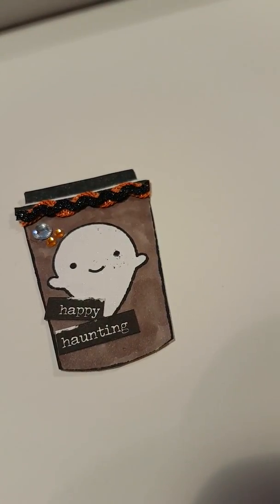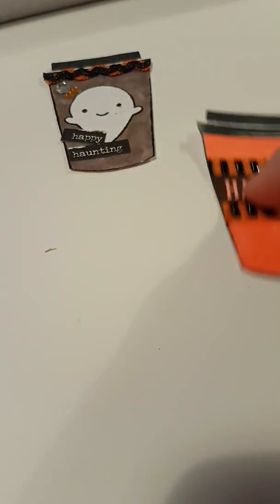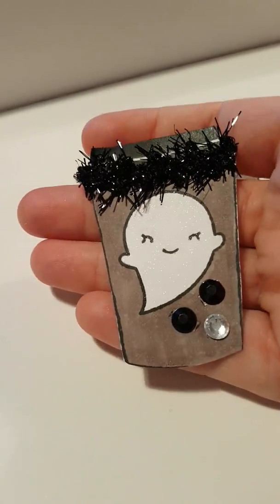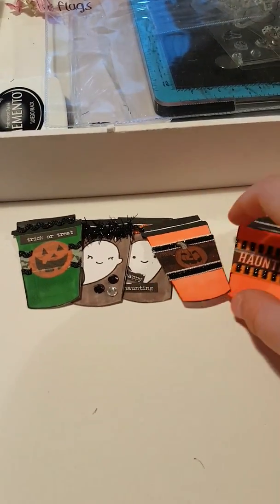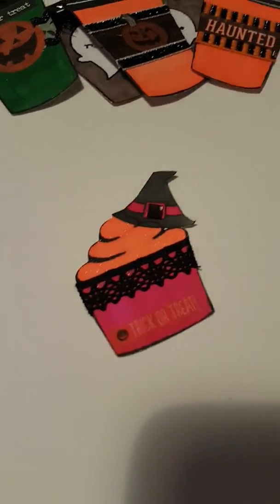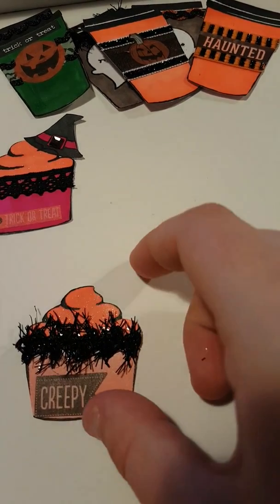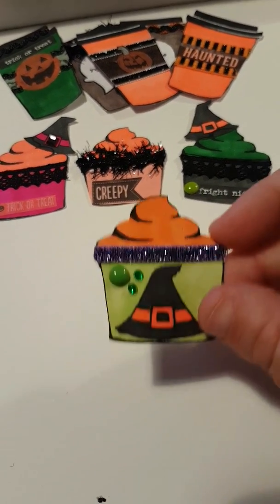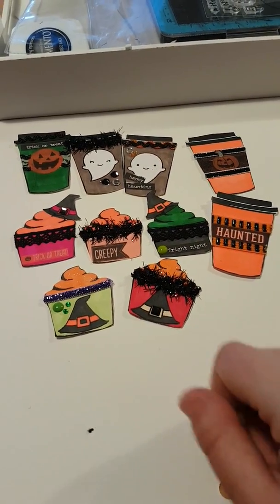Halloween cupcakes and coffee cups number 17 of 100 things challenge